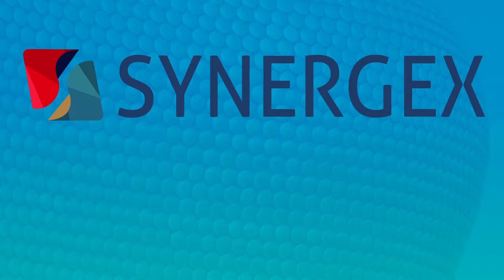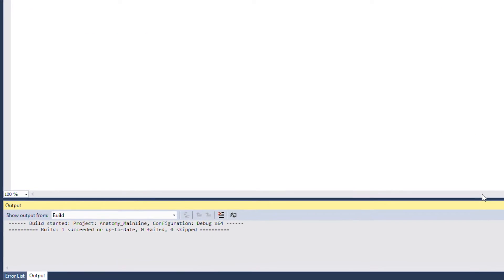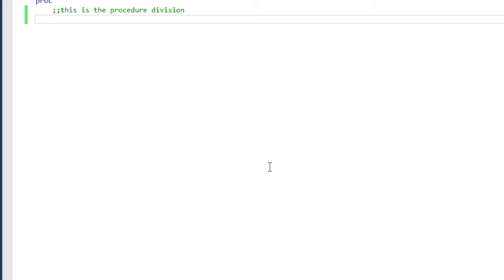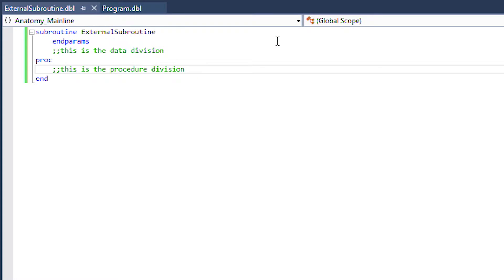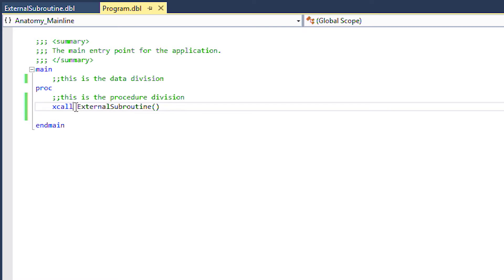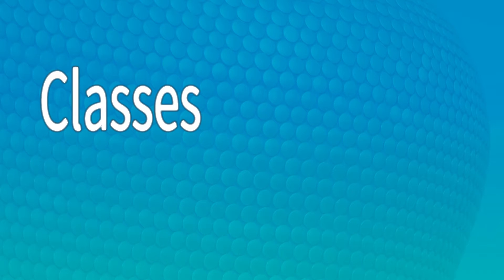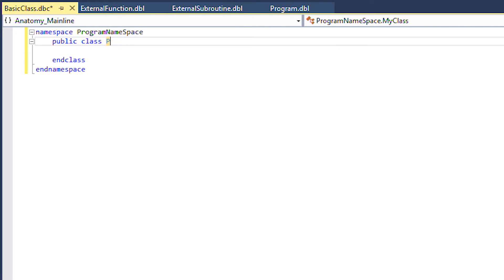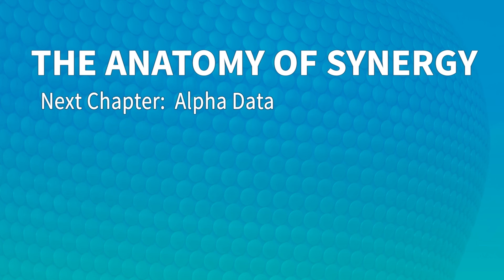Compile Units | Anatomy of Synergy 1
Are you a new Synergy programmer? Check out this video to learn about the basic compile units of a Synergy program. We'll cover mainline programs, subroutines 1:40, functions 3:15, and classes 3:55.